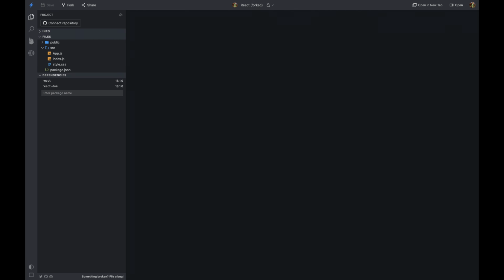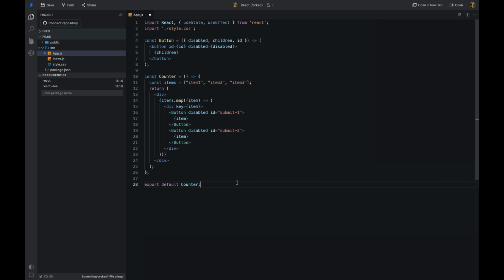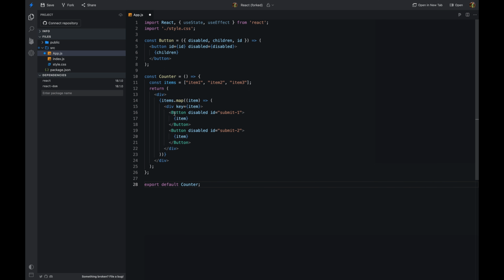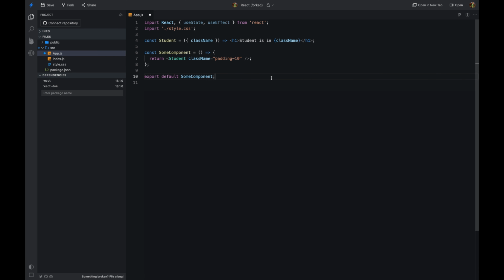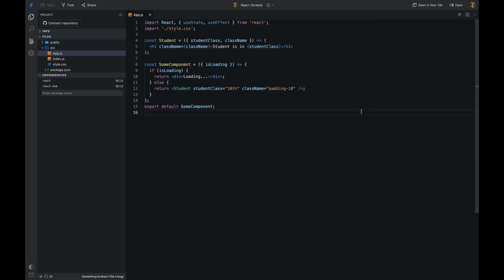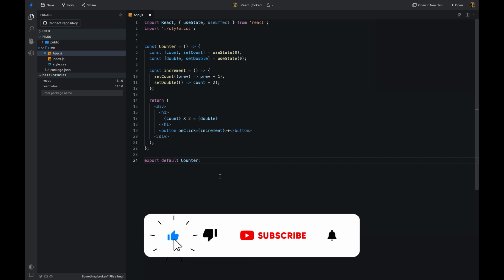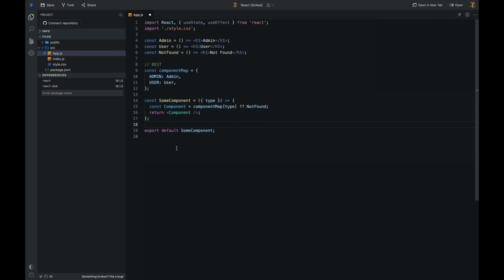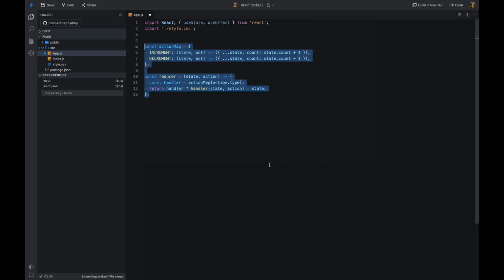Improve Your React App's Performance with These Best Practices and Patterns 2023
In this video, I will talk to you guys about my opinion on Best Practices in ReactJS. This is something that is actually personal to each developer, but there are some standards in the industry.

⌨️ (0:00:48) Passing true as a prop value is redundant
⌨️ (0:01:02) Avoid using curly braces
⌨️ (0:01:02) Avoid div element for keys
⌨️ (0:02:30) Avoid HTML tags
⌨️ (0:03:34) No need for else block
⌨️ (0:04:03) State as an object
⌨️ (0:05:06) Use object instead of the switch statement